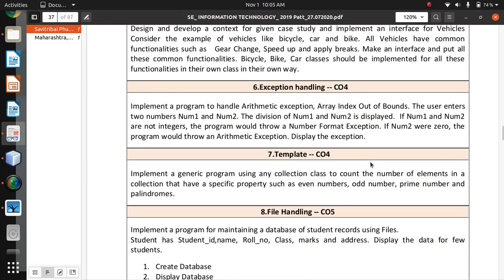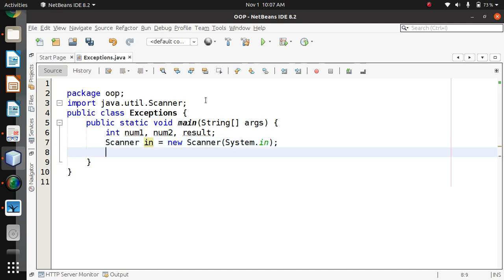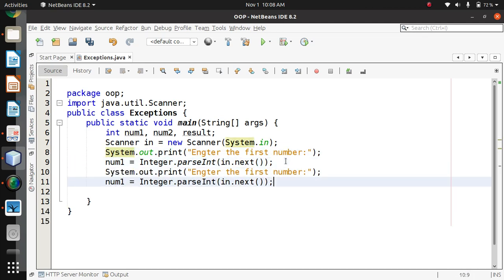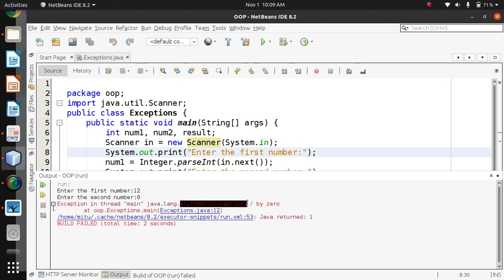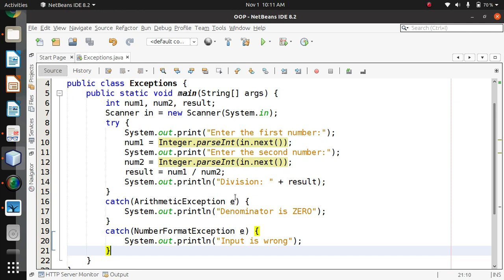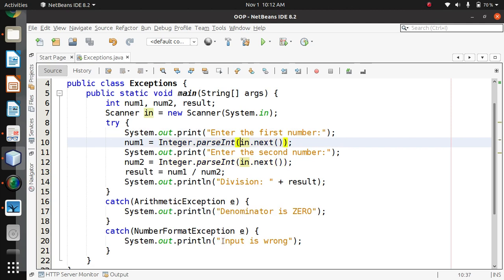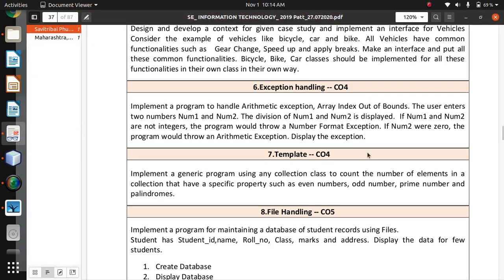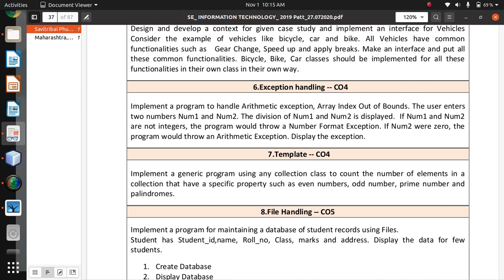Object Oriented Programming Lab SEIT, SPPU, 2019 Pattern Experiment No. 6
Implement a program to handle Arithmetic exception, Array Index Out of Bounds. The user enters two numbers Num1 and Num2. The division of Num1 and Num2 is displayed. If Num1 and Num2 are not integers, the program would throw a Number Format Exception. If Num2 were zero, the program would throw an Arithmetic Exception. Display the exception.